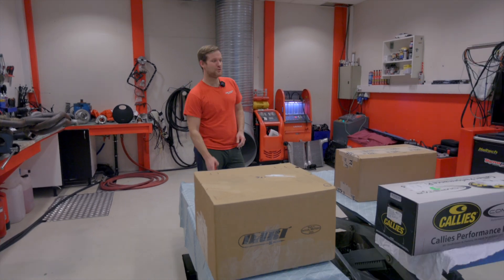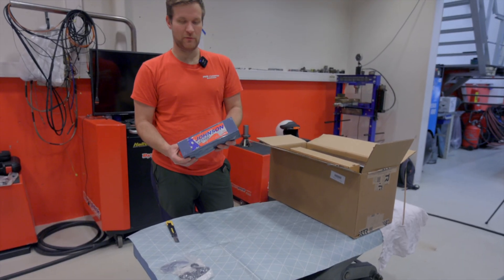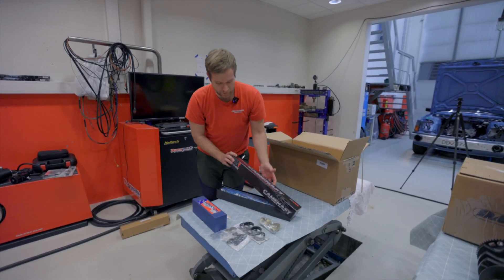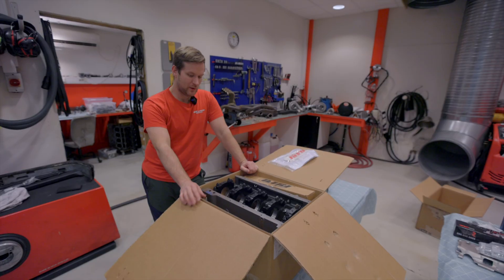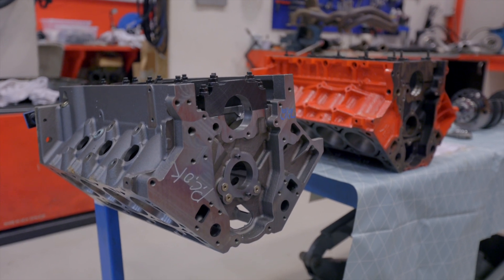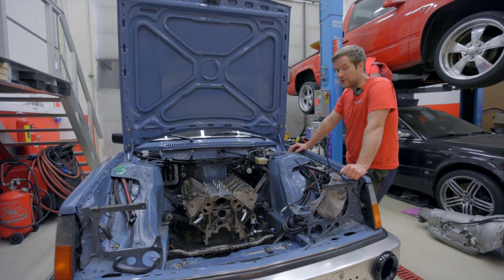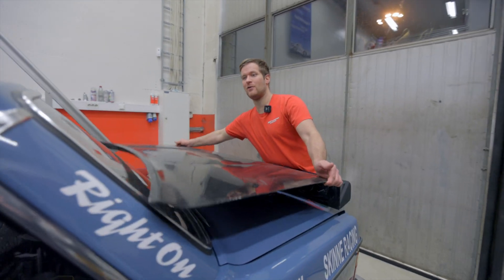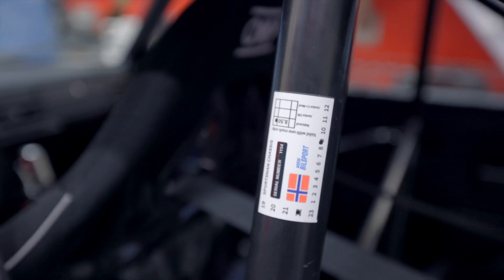2000HP Dart LS Block has arrived!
We got some engine parts for the 2000HP+ LS Volvo 240!

Thanks to @briantooleyracing3554
Filmed and edited by @Gateslicks
00:00 Two weeks Earlier
00:31 Brian Tooley Racing
00:55 Crank
01:38 Lifters
02:04 Cam bearing
02:36 Camshaft
03:27 Rods
03:50 Block
04:03 Visual comparison
05:41 Removing old engine
05:56 Turbo Setup
06:33 Chassis Upgrade
07:21 Larger tires
08:29 Old 1500hp Engine Teardown